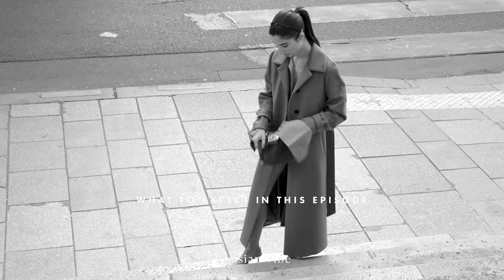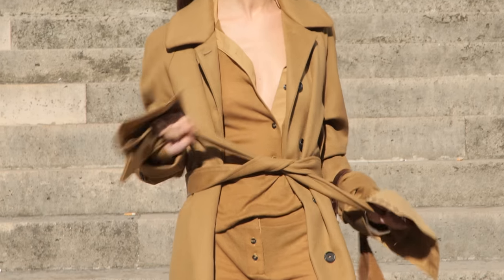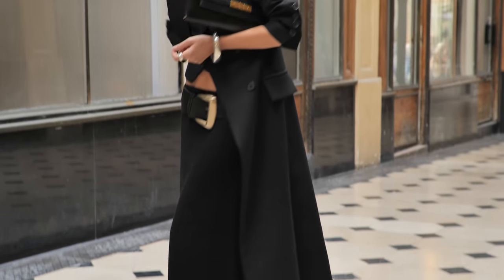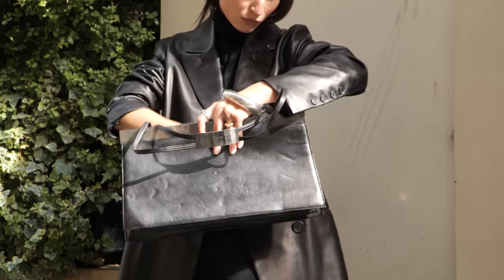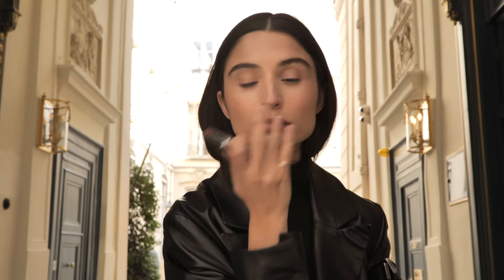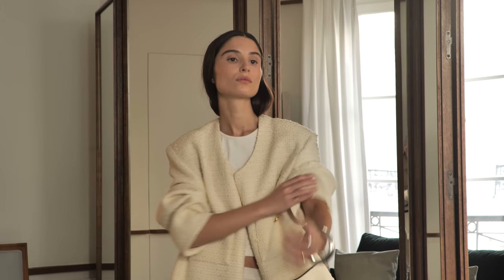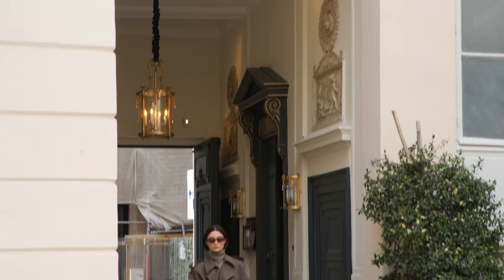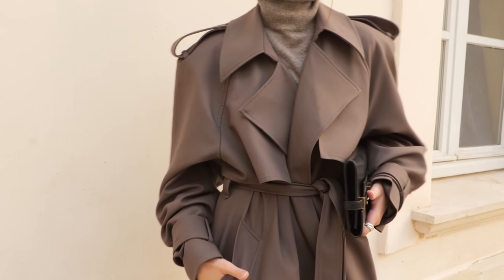5 Elegant Monochrome Outfits to Elevate Your Style | Parisian Vibe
Discover the epitome of Parisian elegance with Canadian singer and songwriter, Andrea Ricci, as she unveils 5 Elegant Monochrome Outfits designed to effortlessly elevate your style. From the iconic streets of Paris, these carefully curated ensembles blend the timeless allure of monochrome with the city's enchanting vibe. Whether you're aiming for refined soirée attire or seeking to infuse everyday moments with sophistication, these outfits hold the key. Join us in this sartorial journey where elegance converges with the captivating spirit of Paris.
SHOP WHAT ANDREA IS WEARING:

LOOK NO. 1
Shoes: Manolo Blahnik(Vintage)

LOOK NO. 2
Belt: Andrea Ricci - Coming soon...

LOOK NO. 3

LOOK NO. 4

LOOK NO. 5
Production ►► ParisianVibe
Art Direction ►► ParisianVibe
Sound ►►ParisianVibe
Editing ►► ParisianVibe
DISCOVER MORE FASHION:
00:00 Intro
00:28 No 1: All Camel Look
01:21 No 2: All Black Look
02:24 No 3: Black Leather Jacket
03:40 No 4: All Cream Look
05:22 No 5: All Taupe Look